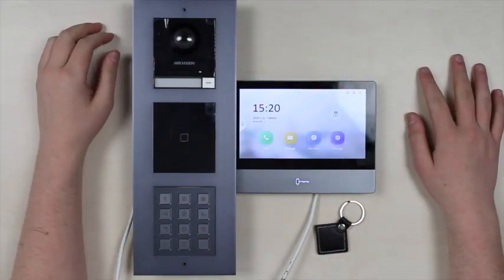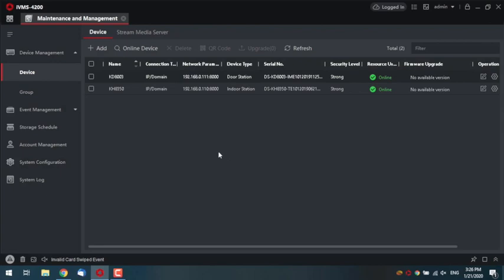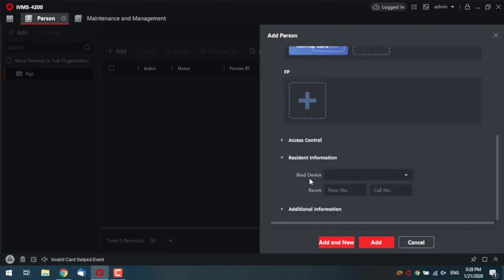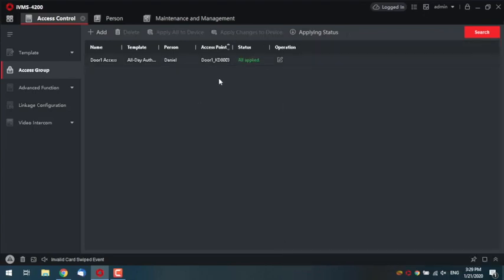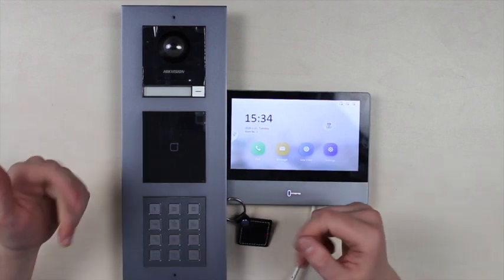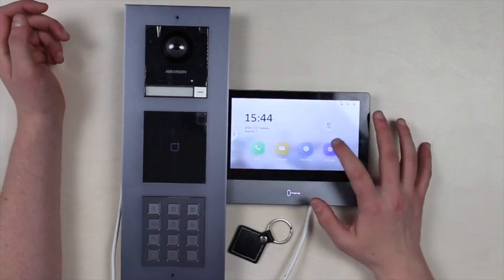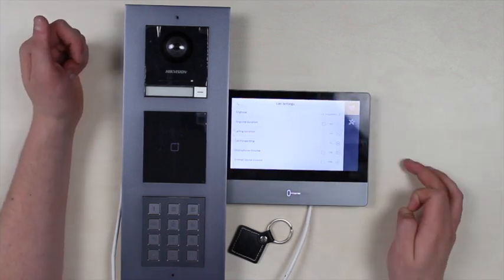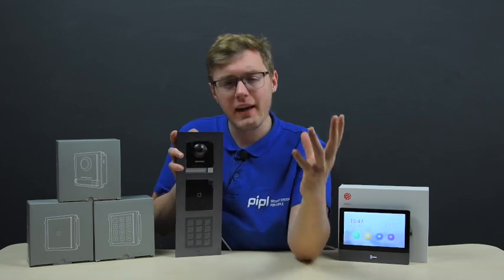Entry by User Card And Password to Hikvision 2nd Gen Modular IP Intercom System Setup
Entry by User Cards And Passwords to Hikvision 2nd Gen Modular IP Intercom System Setup. What I want to say - I like the system for that how simple and intuitive everything is made. You don’t have to be an experienced installator or a technical engineer to understand the thing because everything is very simple - from connection to configuration, which is a way easier in compare to many other manufacturers. Plus on top of that it's highly flexible owing to a wide modules selectionfor a variety of tasks to fit perfectly into your idea and your vision of the project. Further we will continue overviewing a wide range of a Hikvision modular IP intercom system possibilities in an upcoming videos featuring specifications, step by step guides, how-to-do's and instructions.

In the Pipl Systems Store we have Hikvision 2nd Generation Intercom System, a wide selection of these modules available for a purchase, and also an alarm systems, IP cameras, many other appliances and brands Indicate you are our subscriber during your order to get a better offer :)

Here you can get an IVMS-4200 latest 3.2v (used in video) from an official source:

Need help, questions, or a descriptions of your tasks are always welcome in the comments section under the video - not a single one will go unanswered :)